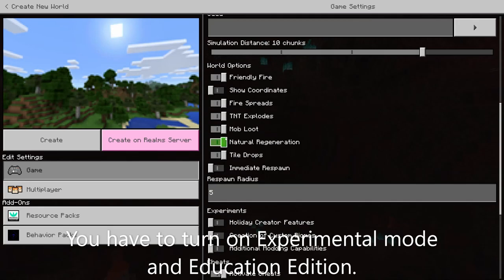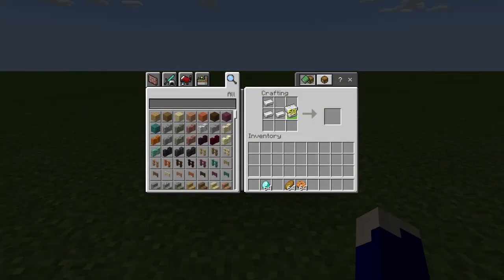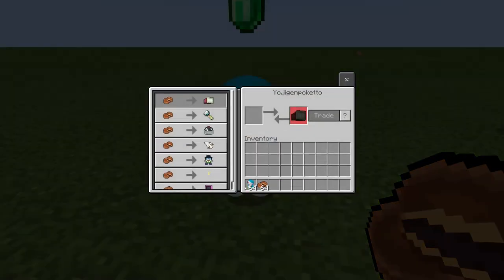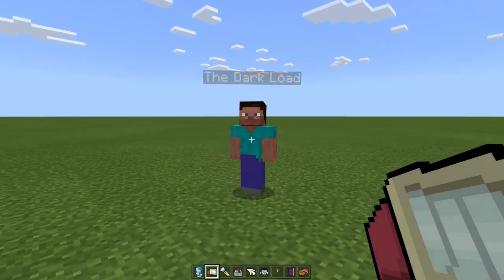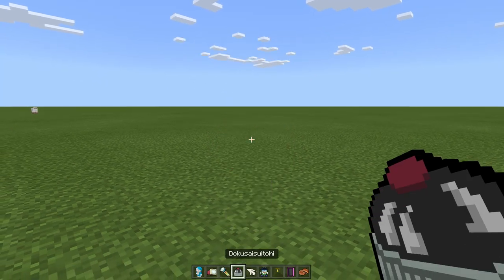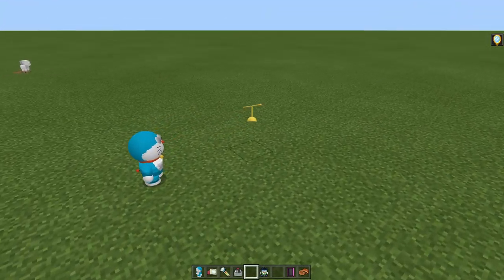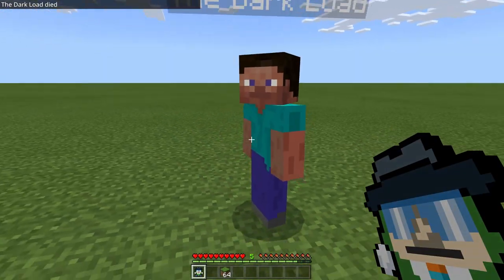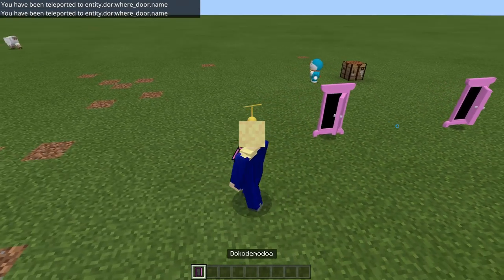[ENG DUB] How to use? : The "Doraemon" Addon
Audionautix의 Pop Star에는 크리에이티브 커먼즈 저작자 표시 4.0 라이선스가 적용됩니다.

Thank you for Watch My Video. 😆

✍️Currently Modeling & Addon

🧠Next Modeling
- GM Korea DAMAS, LABO
- Bugatti Chiron

🌐I can speak Simple English and Korean. If you do speak other language, Maybe I will use Google translate.